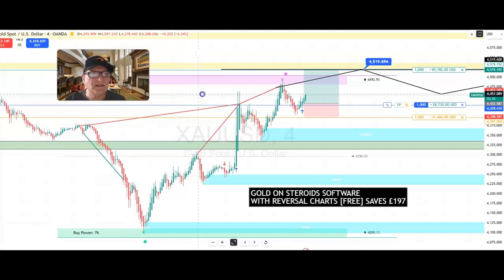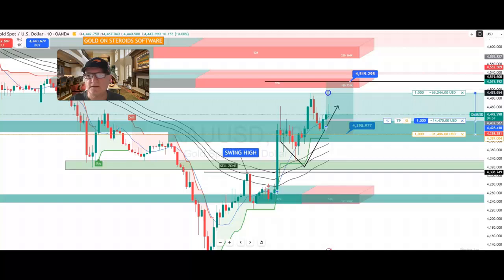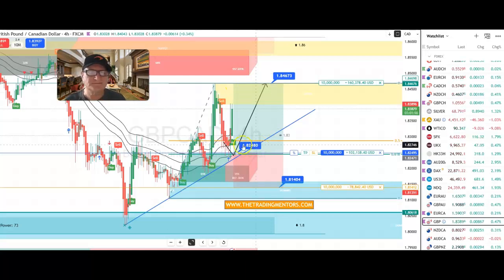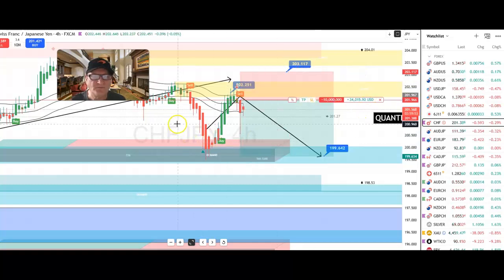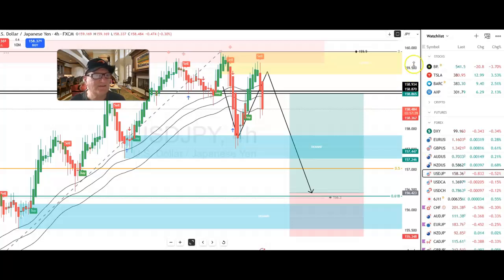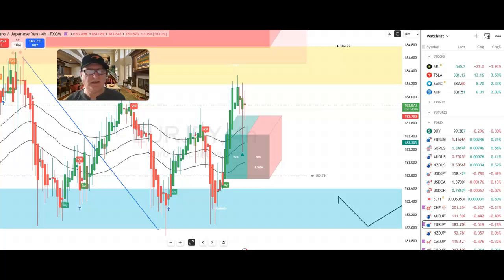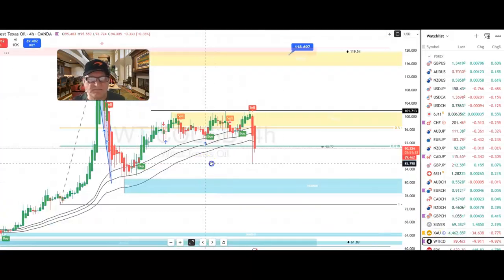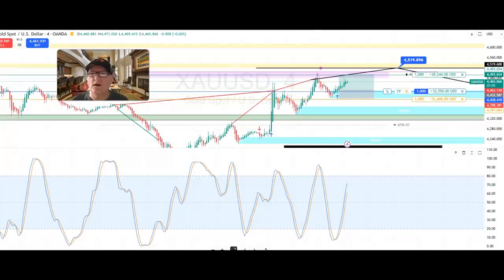Gold Buy Opportunity Right Now | March 23 Market Update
Hey traders, this video provides a detailed "technical analysis" for March 23rd, focusing on "forex trading" strategies. We examine a powerful "trading strategy" to enhance your approach and improve your "market prediction" accuracy. This session offers valuable "trading tips" to improve your trading. 📈💥